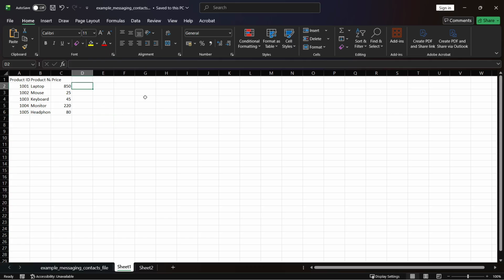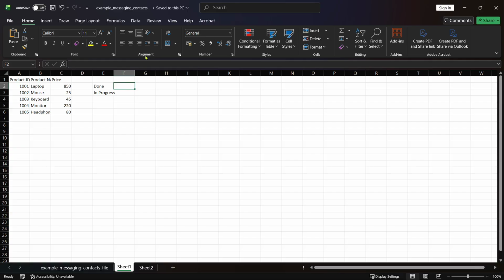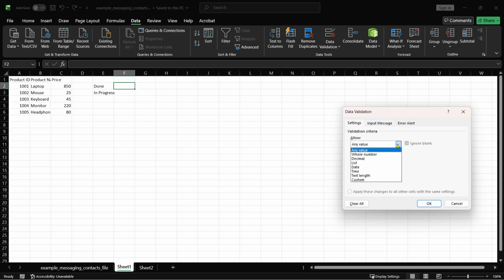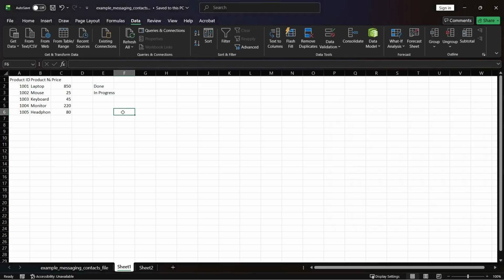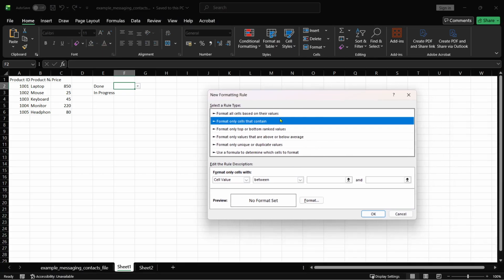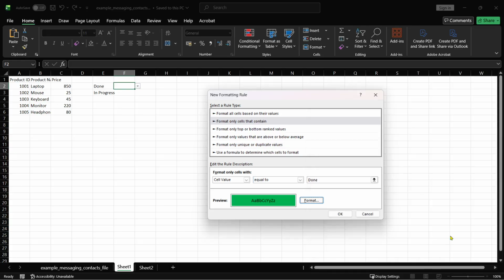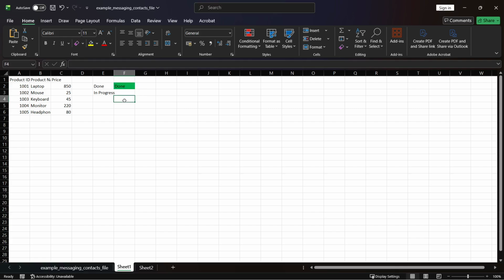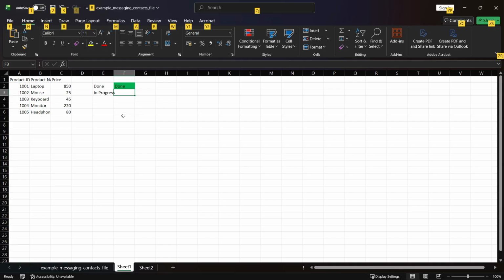How to Create a Color Coded Drop Down List in Excel (Step by Step)